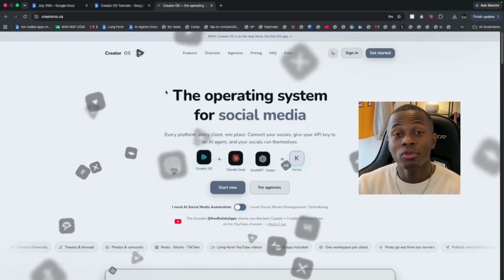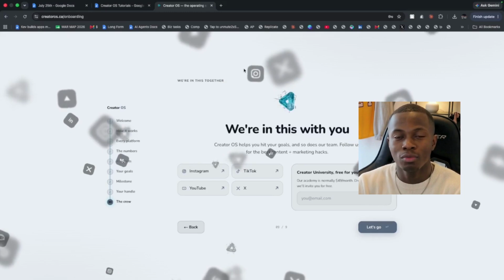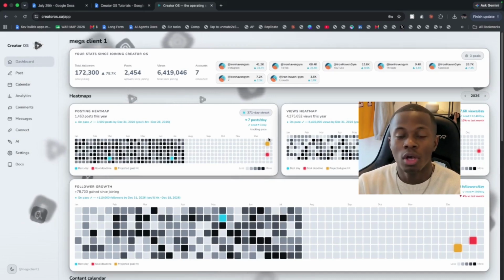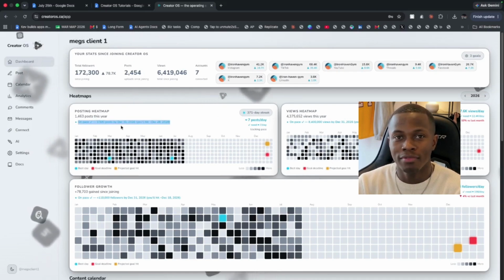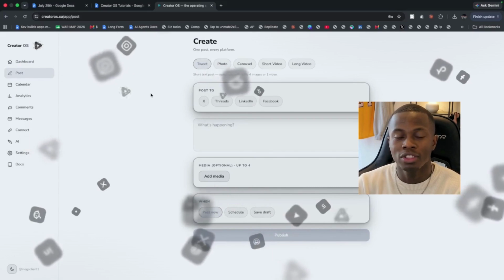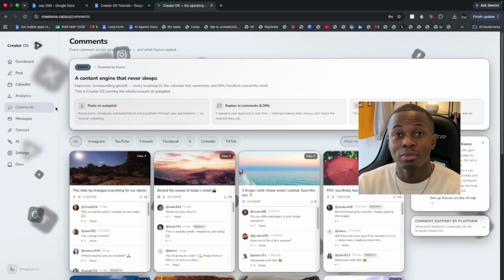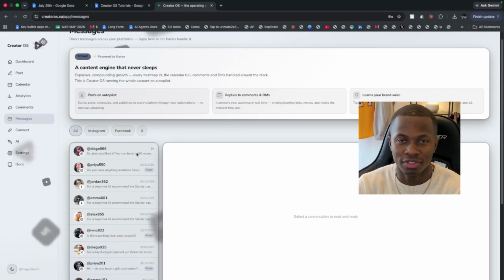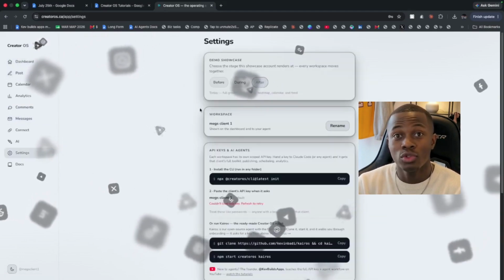Creator OS Web App Tutorial: Full A to Z Setup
A full walkthrough of the Creator OS web app onboarding: sign up, connect
your social accounts, and get your entire social media presence set up from
day one.